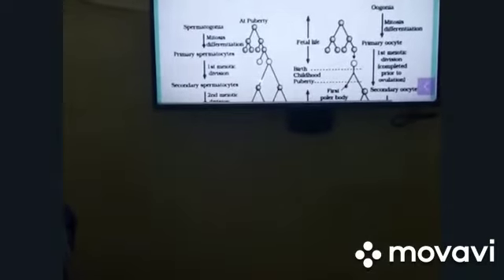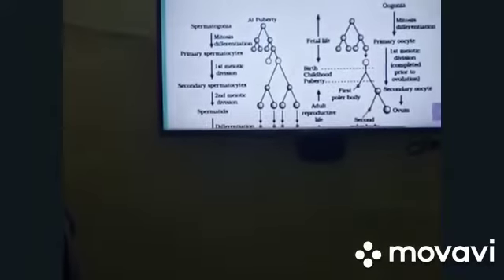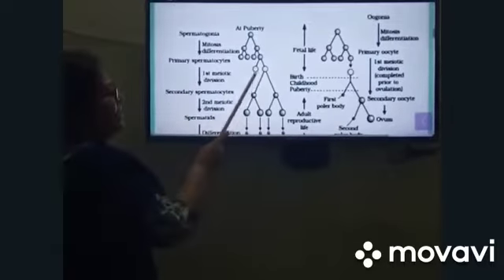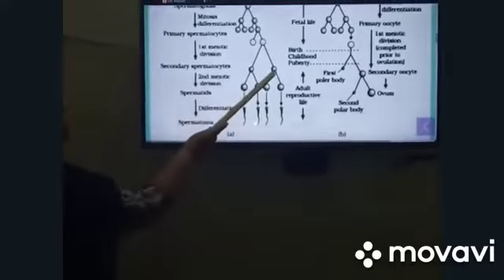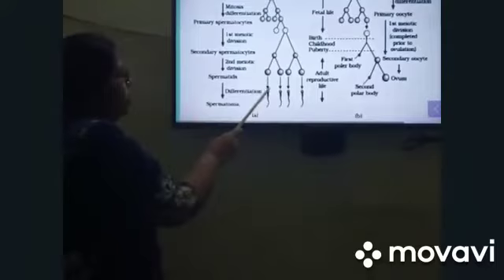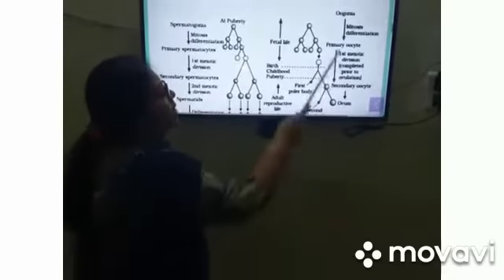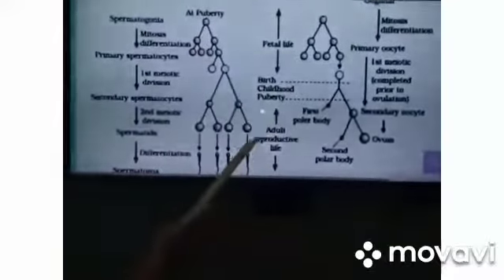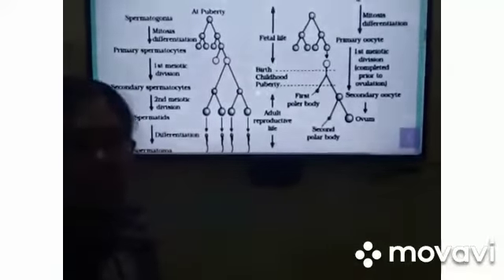Class12 Biology Chapter 03 Schematic representation of Gametogenesis